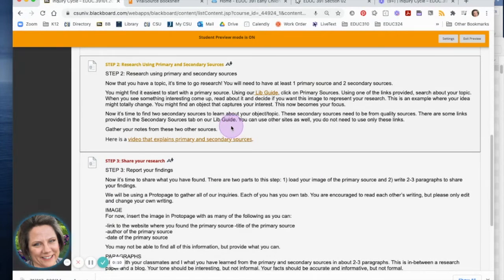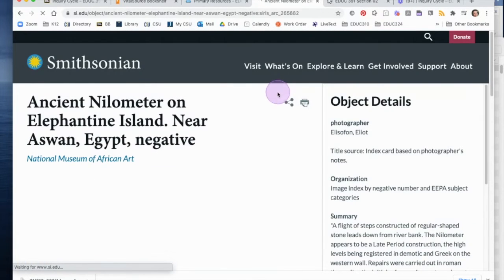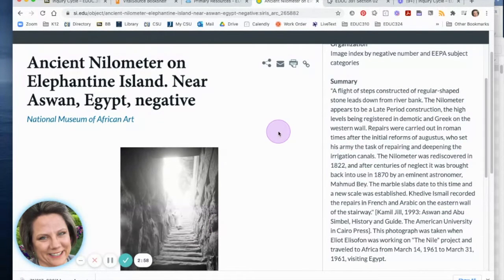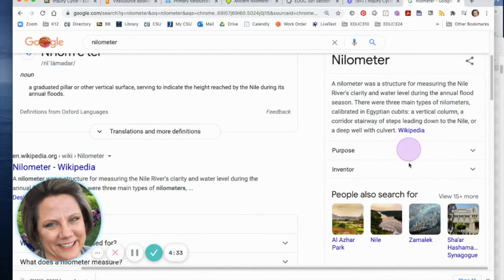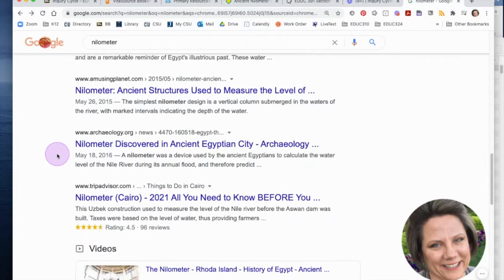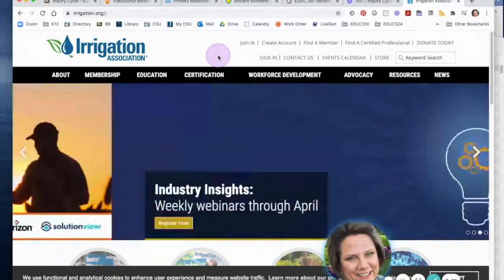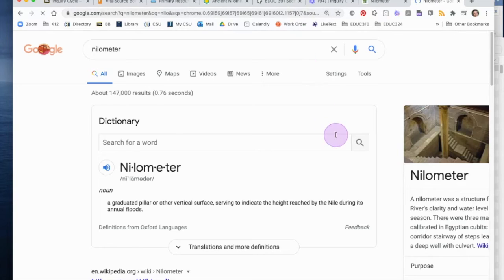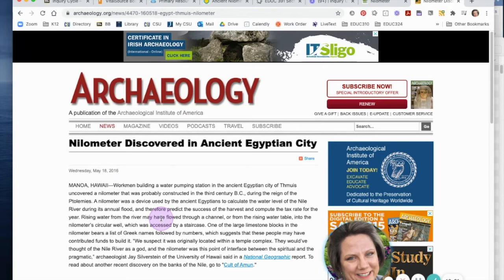STEP 2 Inquiry Cycle